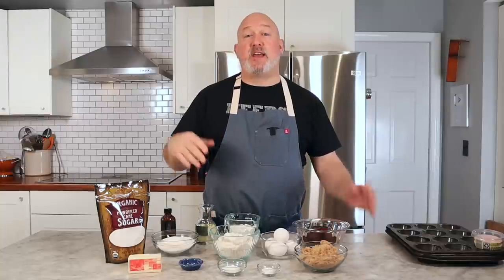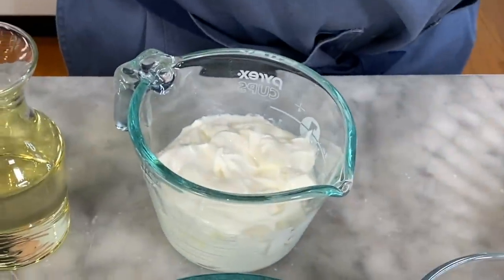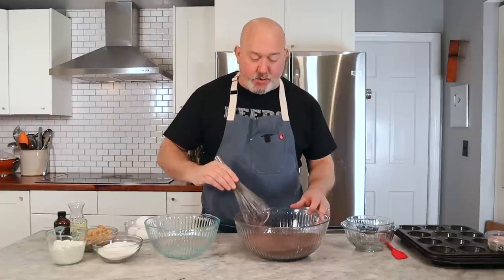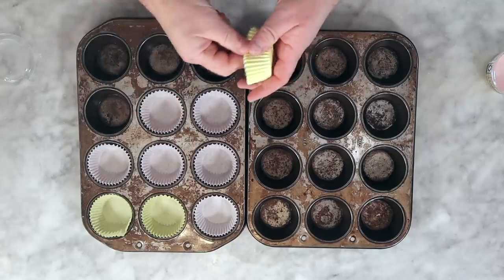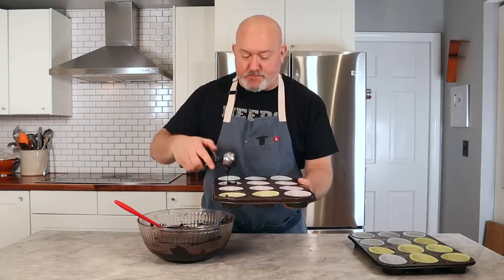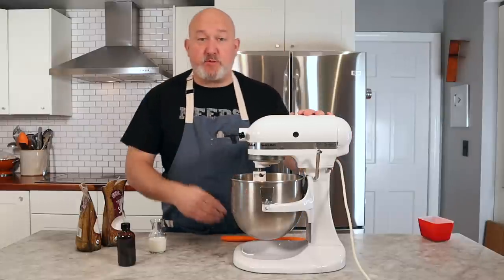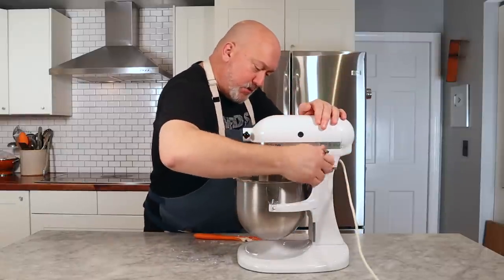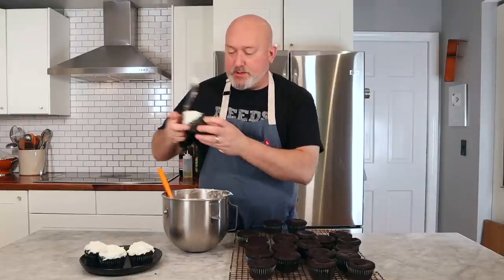Chef Franks Chocolate Cupcakes with Vanilla Frosting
These are my go to chocolate cupcakes for birthdays, parties & celebrations.  They are quick, easy to make & have a rich dark chocolate flavor.  If you like chocolate you will love these.

Protocooks
box 179
857 Post Rd

Kitchen-

Cupcake pans
Cupcake liners
Black cocoa
Silicone spatula
Kitchen aid mixer
Kitchen towels
Mixing bowls
Sheet trays
Induction cooktop
Butane cooktop

1 1/2 cup/204 g all purpose flour
1/2 cup/50 g cocoa powder
1/2 black/50 g cocoa powder
1 1/2 tsp/7.2 g baking powder
1 tsp/4.8 g baking soda
1/2 tsp/2.4 g salt
4 eggs
1 cup/200 g sugar
1 cup/213 g light brown sugar
2/3 cup/144 g vegetable oil
1 cup/245 g yogurt (buttermilk works as well)
1 tbsp vanilla extract

Frosting

1 #/453 g butter
2 # confectioners sugar
1/4 cup/59 ml milk
1 tbsp vanilla extract